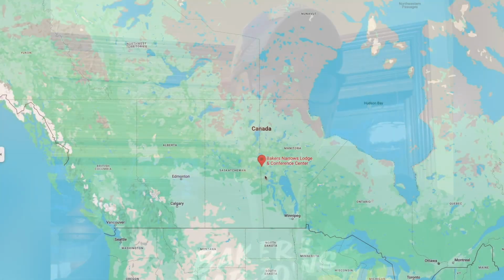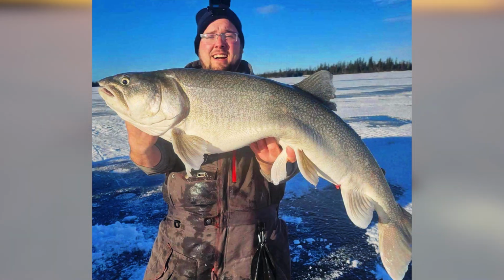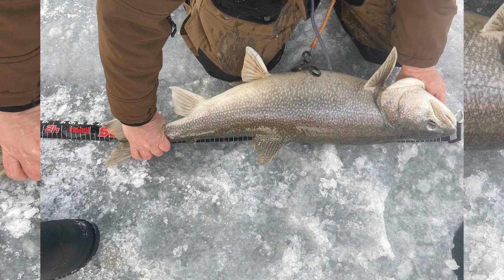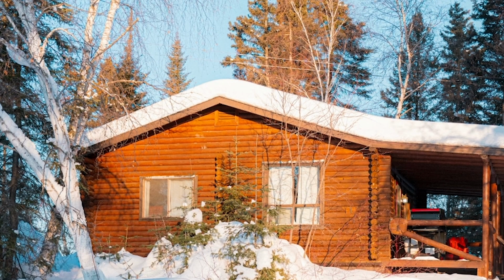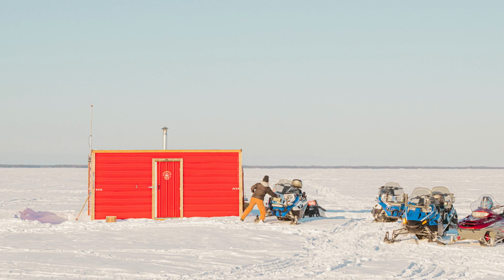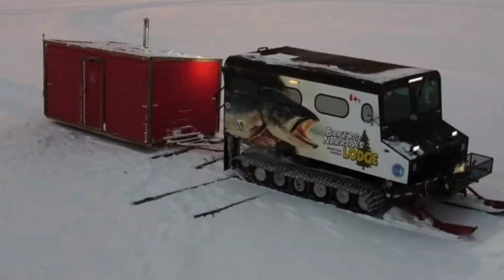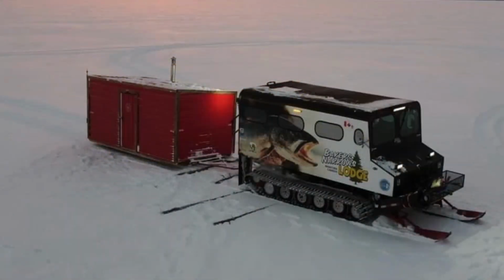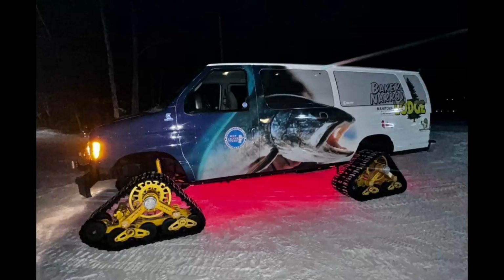On The Road with Ice Castle Podcast - Episode 4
Join us for an exhilarating Episode 4 of "On The Road with Ice Castle" as we sit down with Bakers Narrows Lodge! In this episode, we dive into what to expect when you visit this renowned lodge, celebrated for its incredible Trophy Lake Trout fishing.

Discover the secrets of Trophy Lake Trout fishing, explore the breathtaking surroundings, and get insider insights into the unique experiences that await you at Bakers Narrows Lodge.